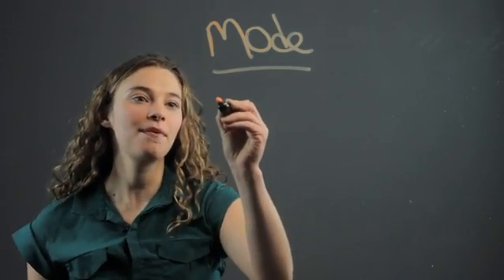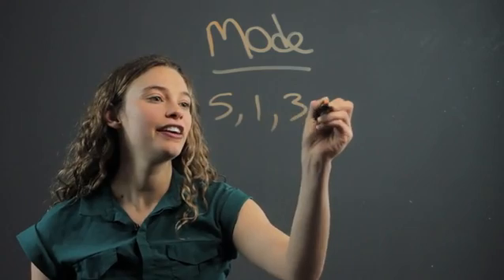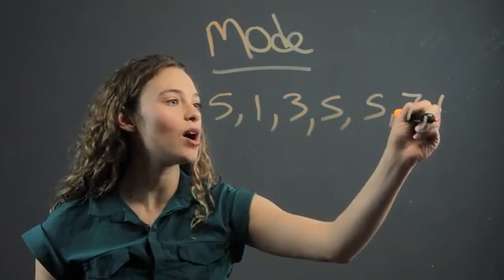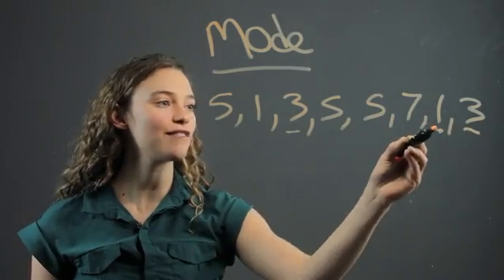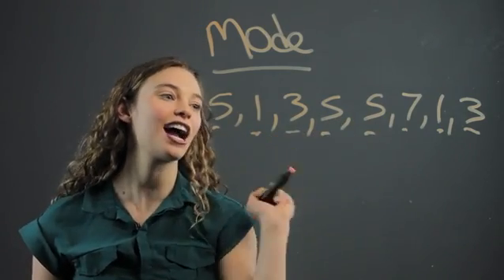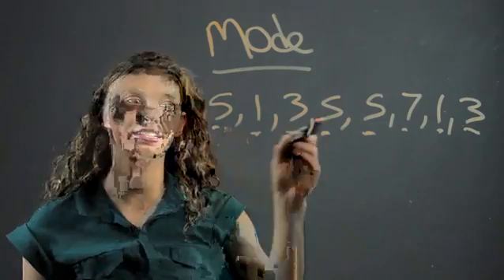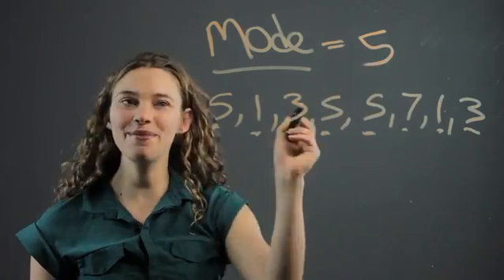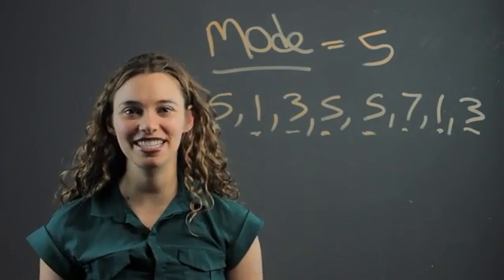How to Find the Mode if More Than One Number Appears Twice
How to Find the Mode if More Than One Number Appears Twice. Part of the series: SYN - Math & Science Questions. Finding the mode if there is more than one number that occurs twice is something that you do with a very specific formula. Find the mode if more than one number occurs twice with help from a professional private tutor in this free video clip.